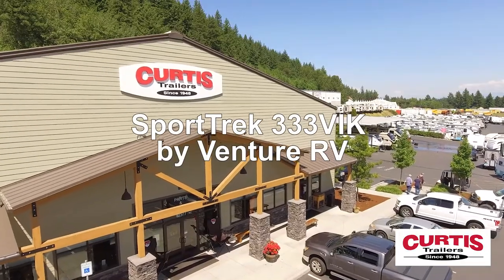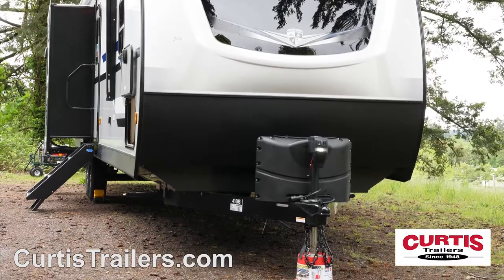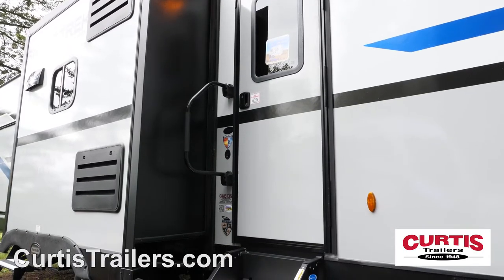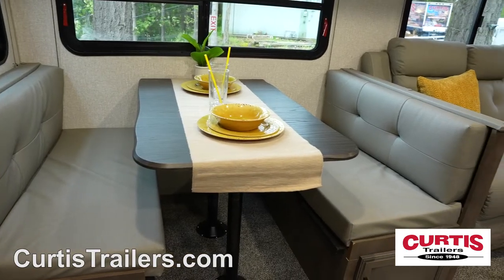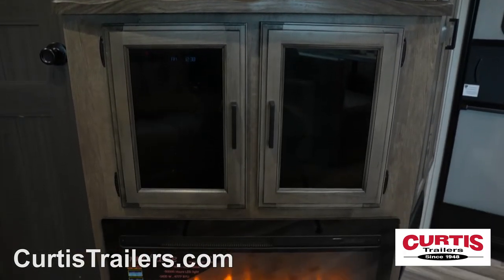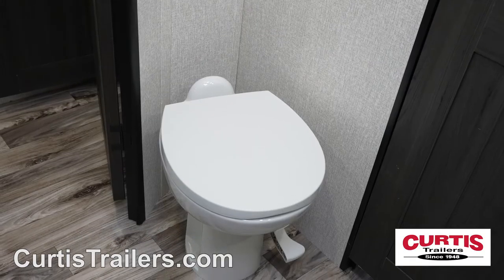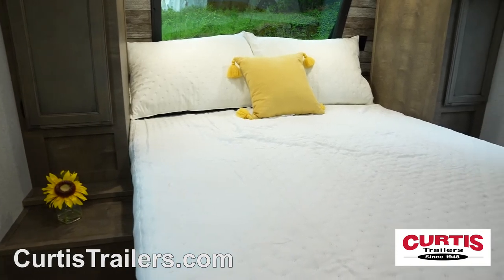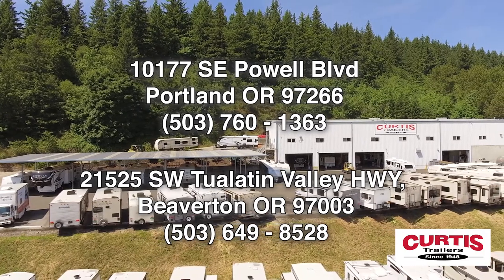Sporttrek 333vik by Venture RV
Do it all with the SportTrek 333VIK by Venture RV, the full-featured travel trailer you’ve been waiting for @curtistrailers

This Sporttrek features a stylish fiberglass front cap accented by a carbon fiber rock guard behind a power tongue jack and 4 power stabilizer jacks.
The coach is engineered for extreme conditions thanks to a heated and enclosed underbelly, 15’’ tires and fully walkable roof.
Accommodate all passengers with the trailer’s large pass-through storage area, a friction hinge entry door with foldable Trek steps, and oversized grab handles. Exterior entertainment features include 2 Awnings with wind sensors, marine-grade speakers, and a slide out campfire café with a stove, sink, and dual mini-fridges.
The back of the Sporttrek includes a backup camera prep and full sized ladder. Also, make sure to rinse muddy gear with your Hot/Cold utility shower. Across from the booth dinette is your new kitchen where you’ll find solid surface countertops, an island with undermount sink, 3-burner stove and oven, overhead microwave, and 10 cubic-foot refrigerator.
The entertainment center features a Bluetooth-enabled CD/DVD player, and a 40’’ HD LED TV above a cozy fireplace which can be enjoyed from the comfort of a leather tri-fold sofa with massage and heated seats.
In the back is a half bathroom with step flush toilet and mirrored medicine cabinet and sink.
Across is a spare bedroom with couch, table, and three bunk beds perfect for sleeping the whole family.
In the front is the master bathroom complete with a porcelain step-flush toilet, skylight shower and a mirrored medicine cabinet with stainless steel sink You’ll feel right at home in the master bedroom, where you’ll find a queen size bed along with overhead cabinets with reading lights, and underbed storage. See these features and even more when you visit the SportTrek Touring Edition 343VIK from Venture RV today at Curtis Trailers, where our business has been your vacation since 1948.